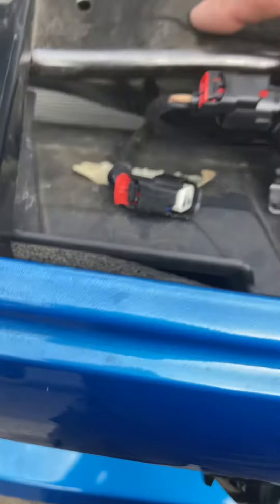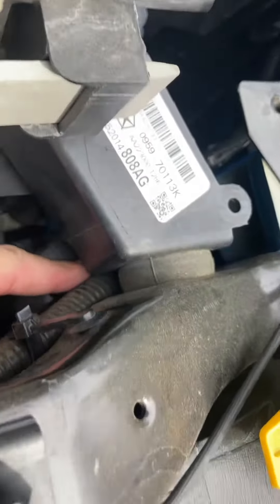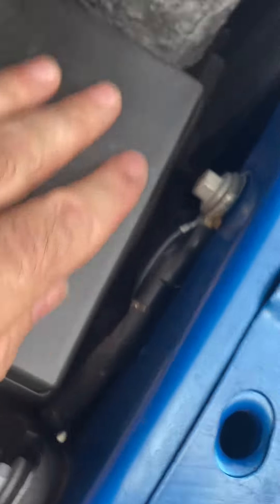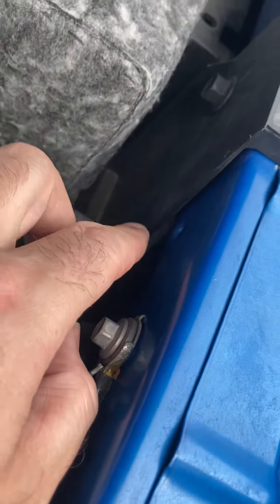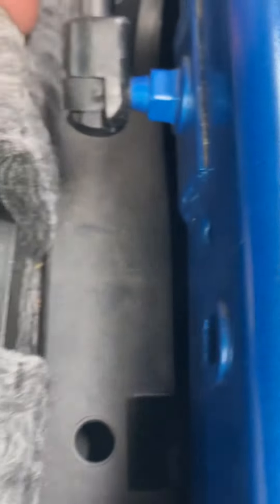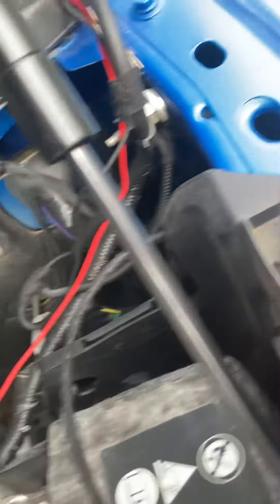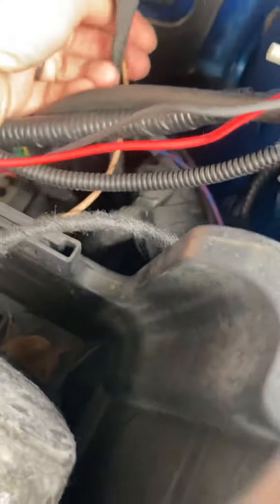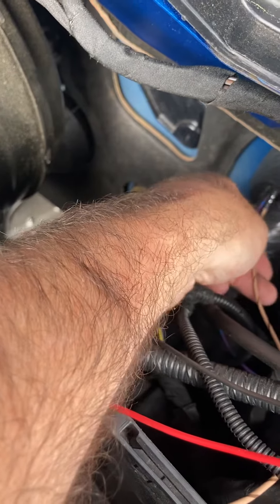4th Gen Ram Factory Remote Start Full Wire Harness Install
In this video I show you how to run the full remote start wire harness after you replace your hood latch with the OEM remote start replacement latch.  Some Rams come with some of the wiring already so I also offer half harnesses if you already have some but not all of the wiring.